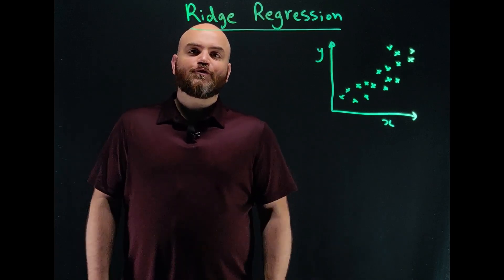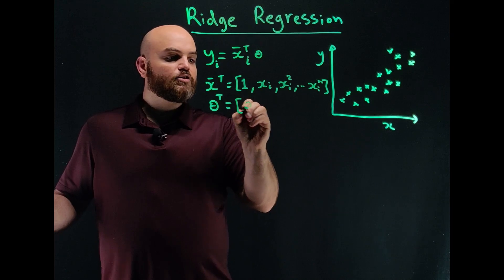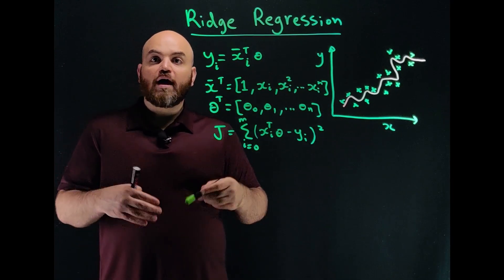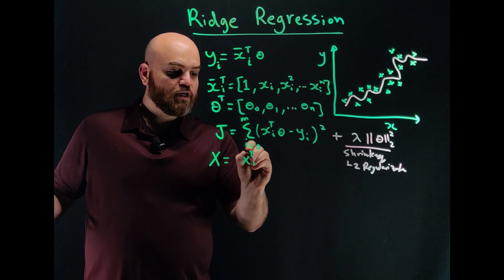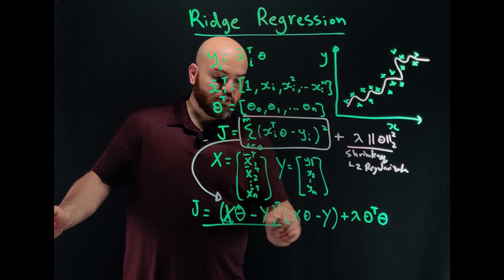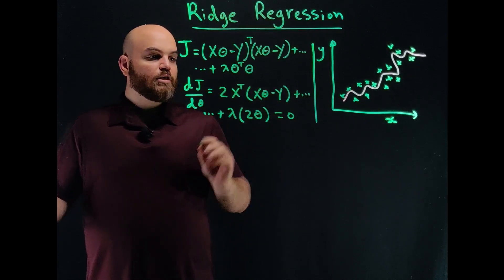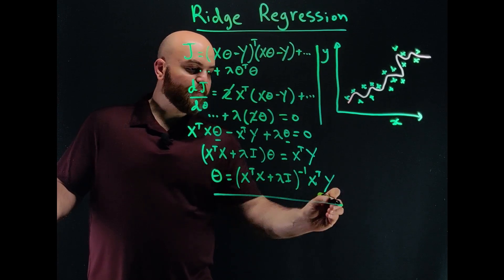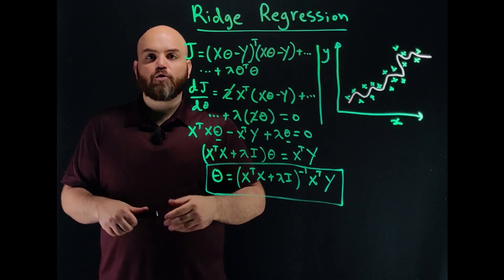Ridge Regression (L2 Regularization)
Linear regression is a powerful statistical tool for data analysis and machine learning. But when your hypothesis (model) uses a higher order polynomial, your model could overfit the data. One way to avoid such ovefitting is by using Ridge Regression, or L2 Regularization. It effectively adds a term to the cost function that limits the models parameters values. This is also sometimes referred to as shrinkage.